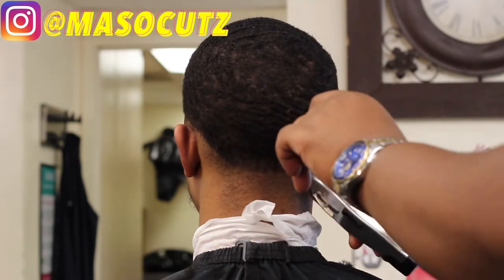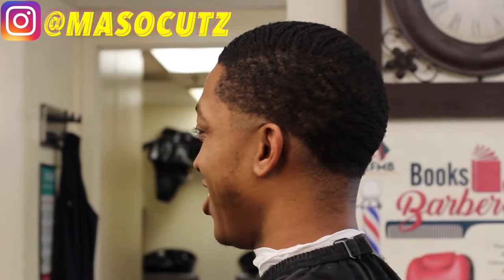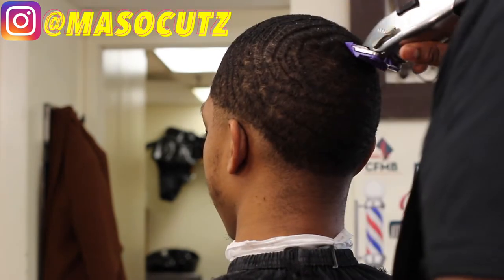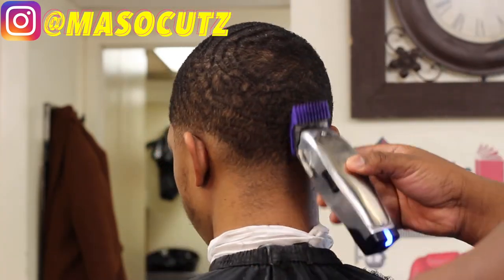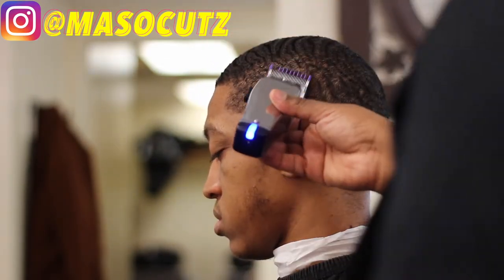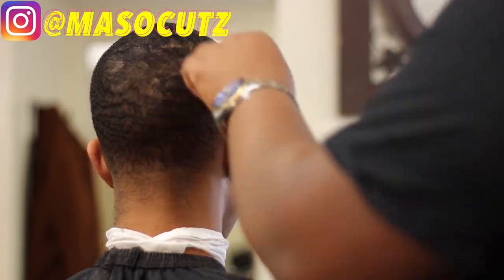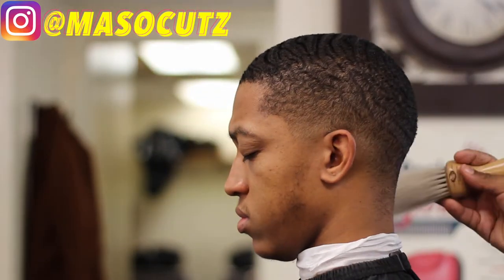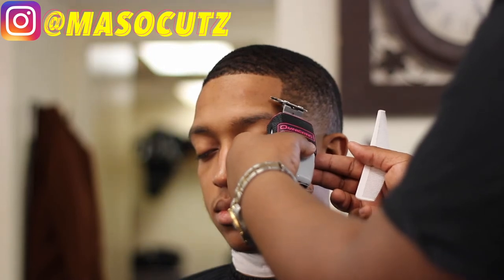LOW SHADOW FADE W/ 360 WAVES!!!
Cant wait to get back to work.